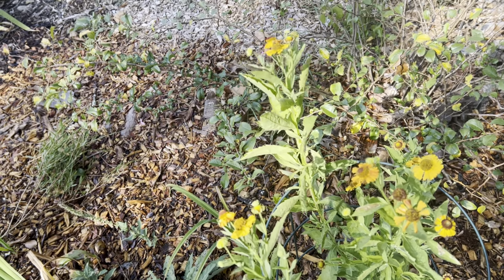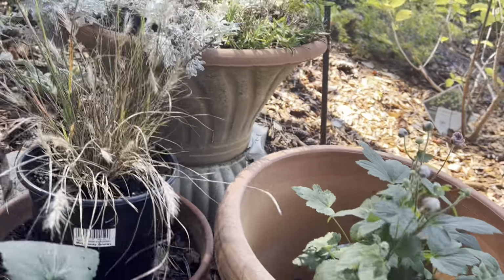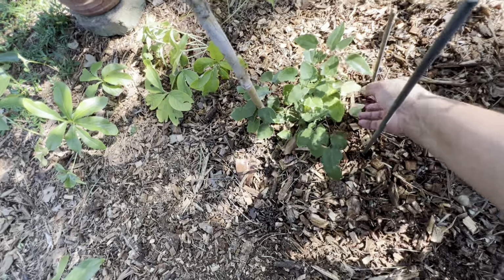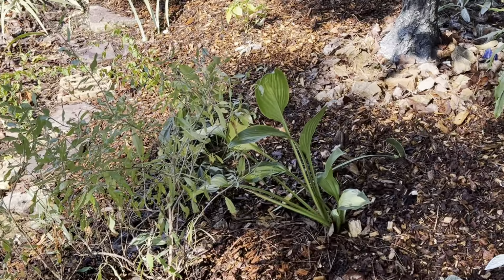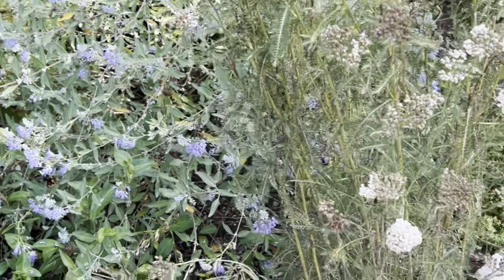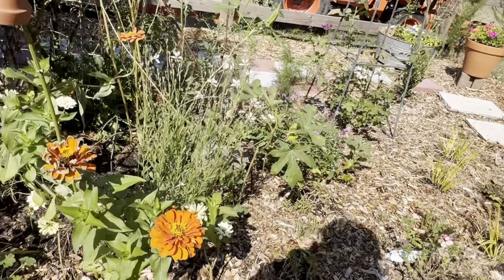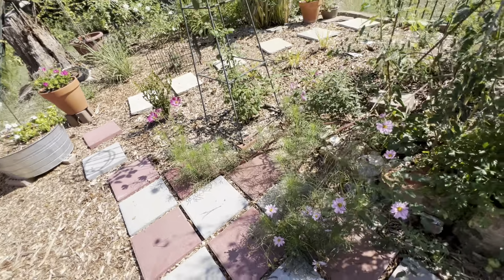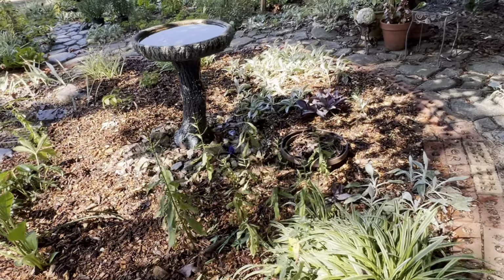Sharing some new blooming perennials and Plant Haul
Hello, Garden lovers!  Hope you’re staying cool - it has been super hot here in the SE and my garden is not happy, at all.

Here’s the plants in my haul for those interested:

Monarda Bee You series ‘Bee True’
Epimedium ‘Amber Queen’
Aster ‘Grape Crush’
Buddleia Humdinger series ‘Gold Drop’

That’s it for now, hope to see you again somewhere down the garden path.

XO
Helen